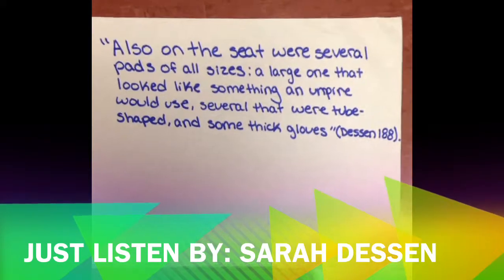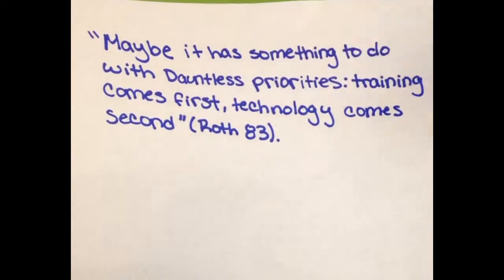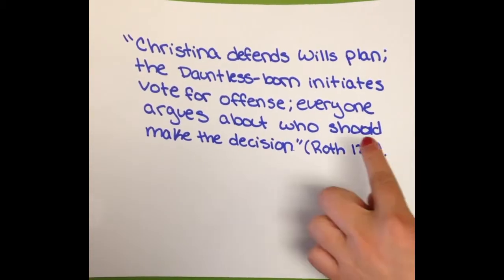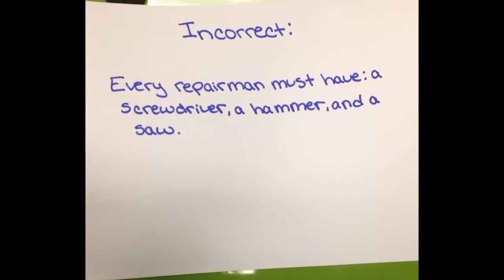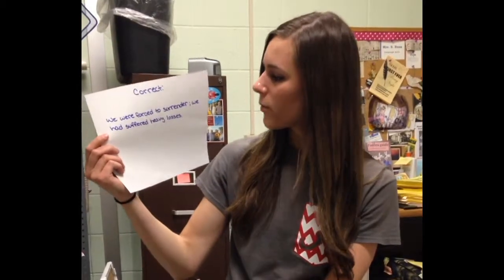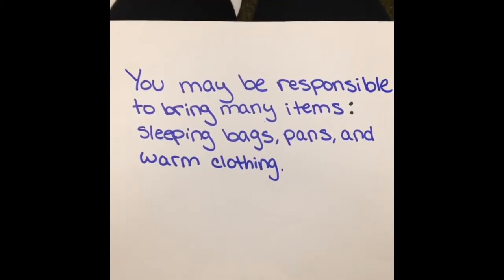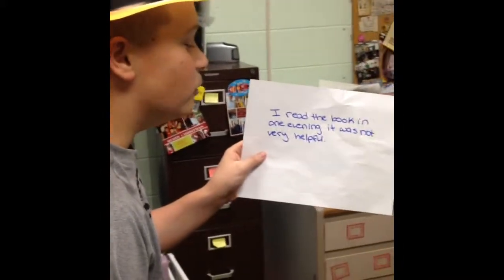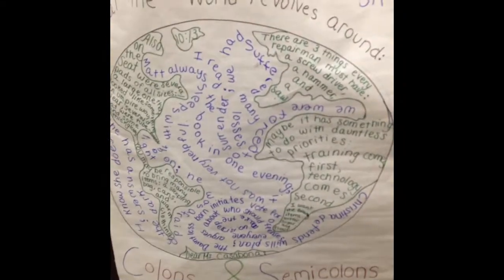Grammar Video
NK & RJ -- colons & semicolons